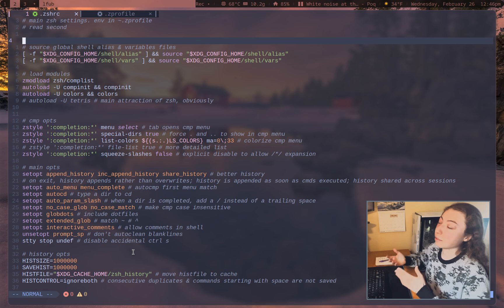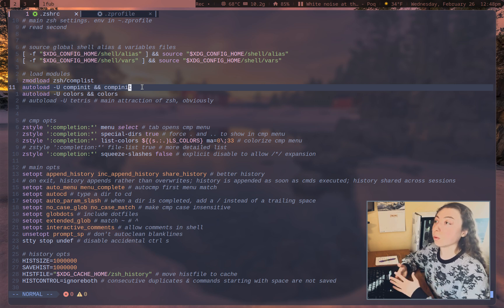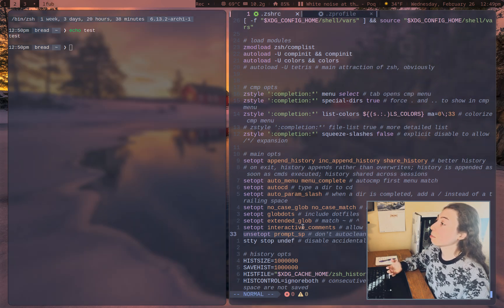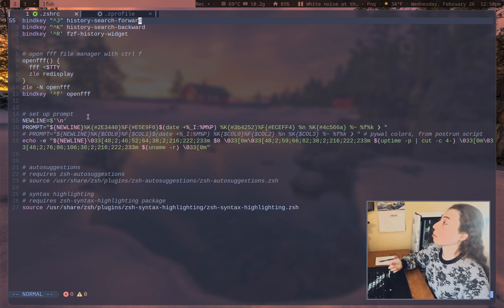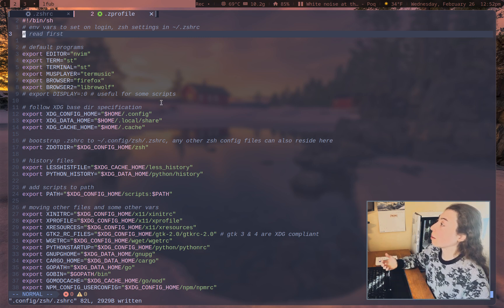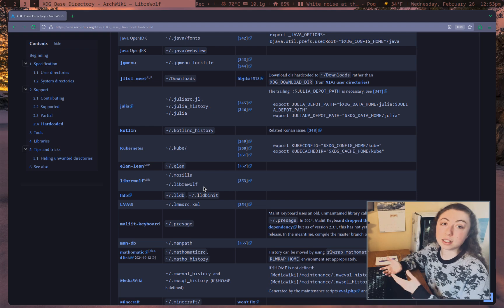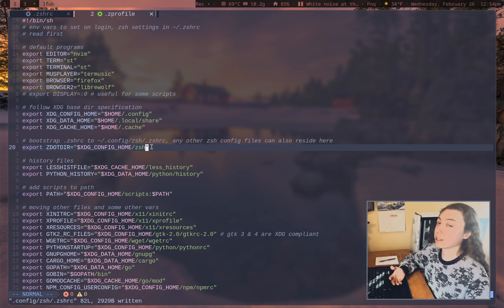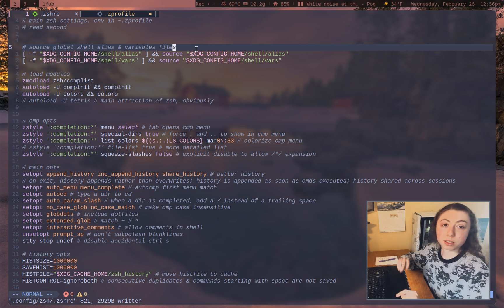zsh vs bash: why i switched & how to set up the ultimate custom shell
The z shell (zsh) - a great alternative to bash for the modern *nix system :^)

Wallpaper photo by Ole Henrik Skjelstad, among the series of his photos of the cabin, titled "A Moment of Light".

0:00 .
0:23 files present, .zshrc
3:54 keybindings, options
4:25 setting prompt
4:46 zsh plugins (autocompletion, syntax highlighting, etc)
5:40 .zprofile, XDG spec